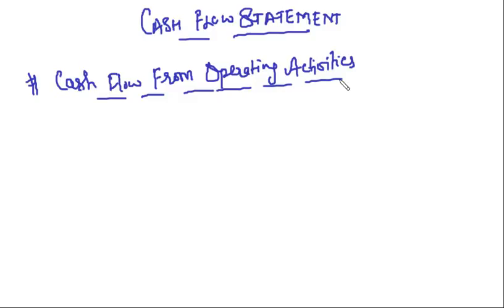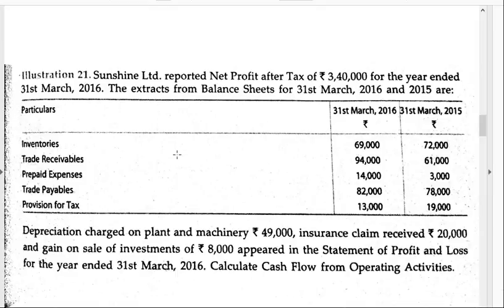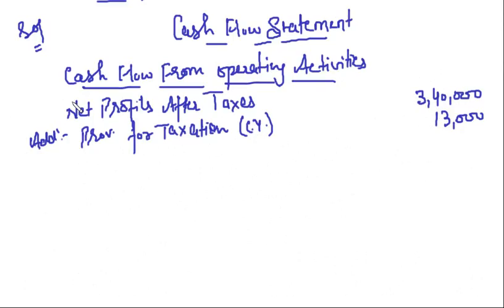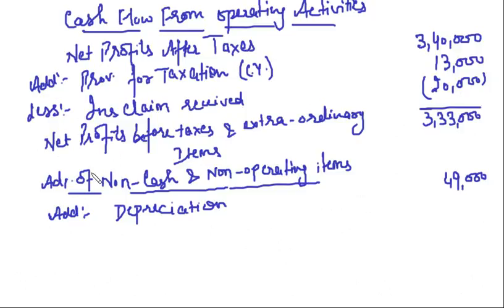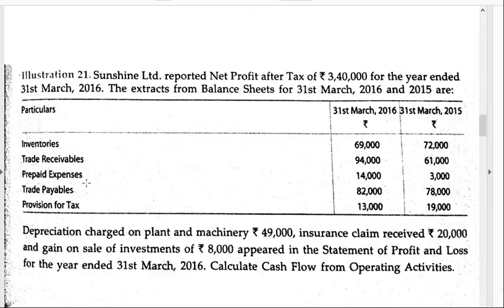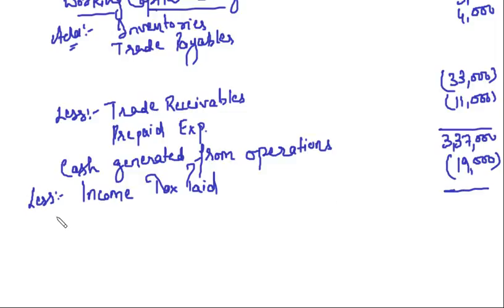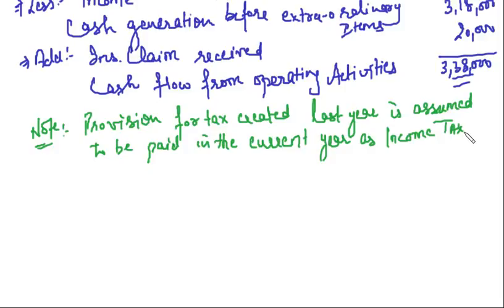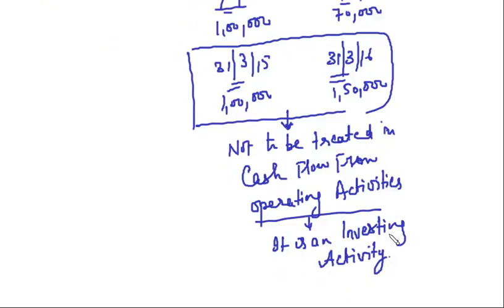Lecture-98-Cash Flow Statement-VIII